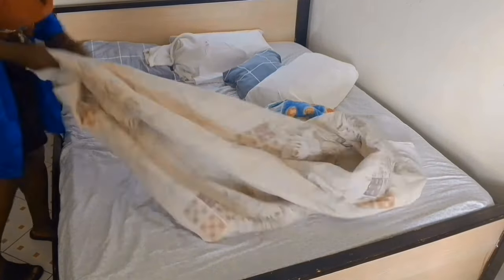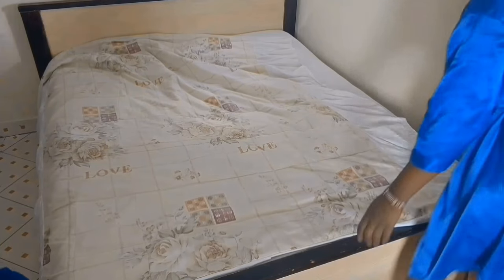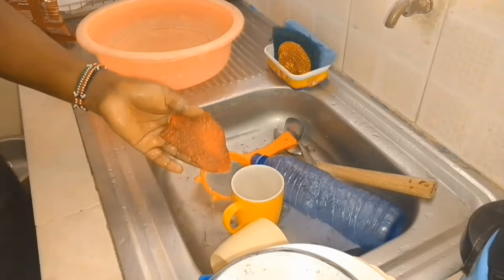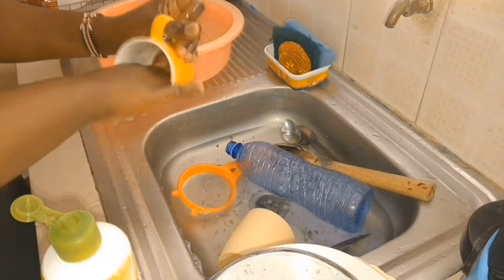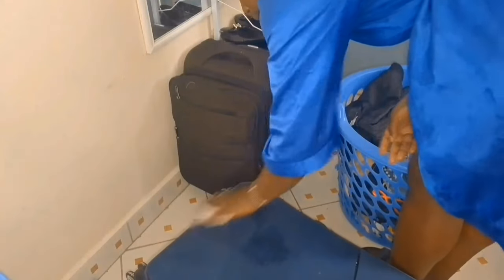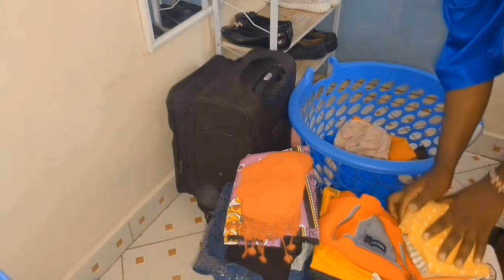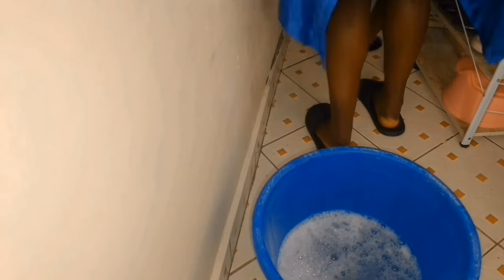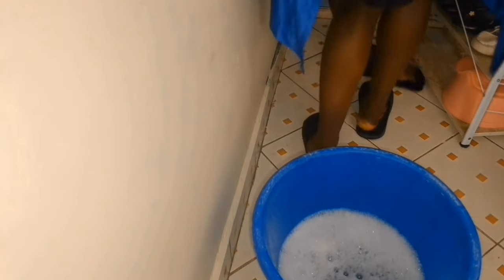HOW TO MAINTAIN A STUDIO UNIT(bedsitter)🏠|HOW I KEEP OUR SMALL HOUSE NEAT AND ORGANIZED.🫧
Hello YouTube friends, thank you for stopping by. In today's video I'll  be Sharing with you some  amazing tips on how to manage a  small space, a studio unit popularly refered to as a bedsitter.